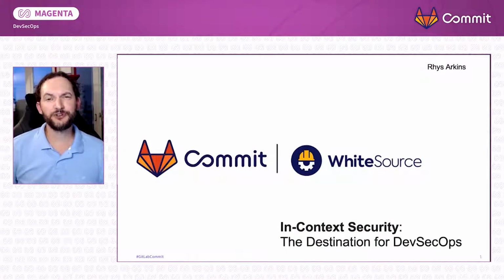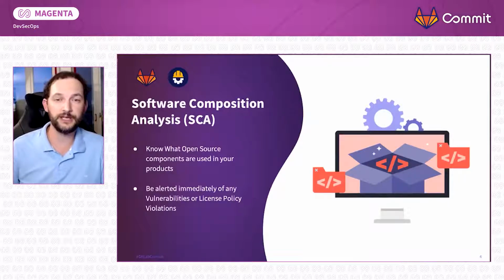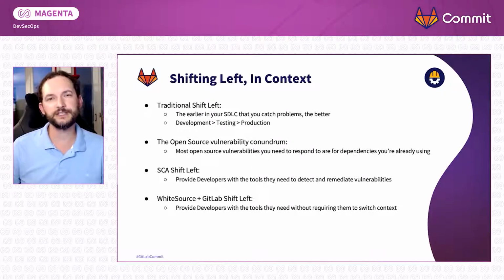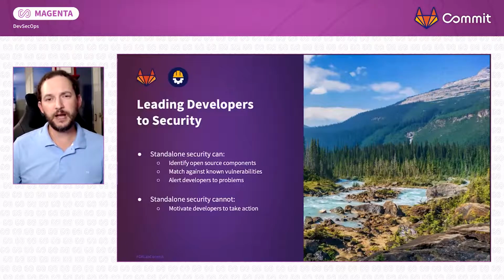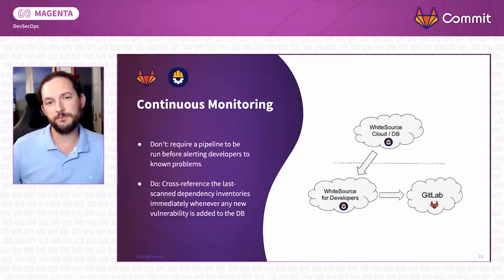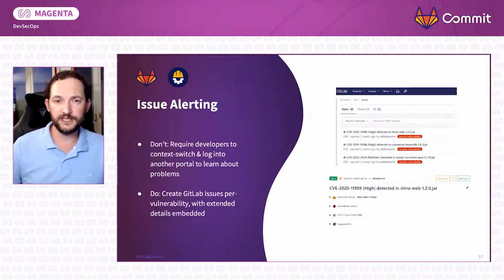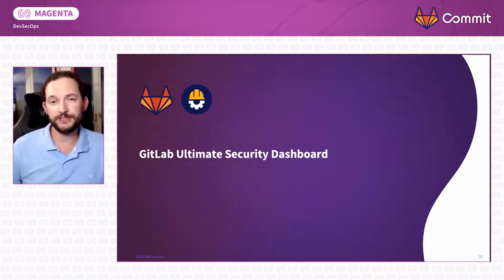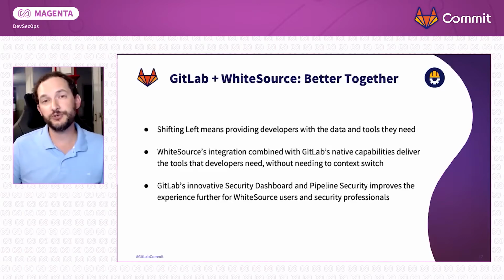Commit: Virtual 2020: In Context Security - The Destination for DevSecOps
Speaker: Rhys Arkins

Less than a third of respondents to GitLab's 2020 DevSecOps survey regarded their company's security as "Good", so what's it going to take to get to "Great"? Without the right tools and processes in place, “shift left” security remains more of an aspiration than a reality for many, especially for developers newly tasked with securing software but unequipped to properly do so. Hear from an Open Source security specialist who thinks GitLab's philosophy of reducing context switching in Developer routines also provides a perfect base for the future of DevSecOps.